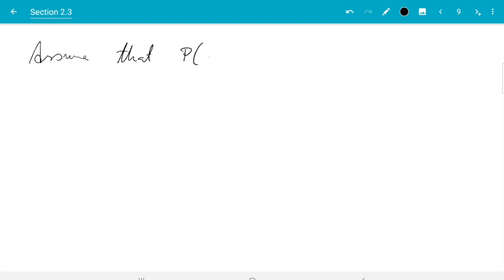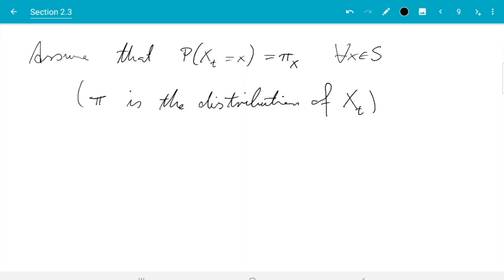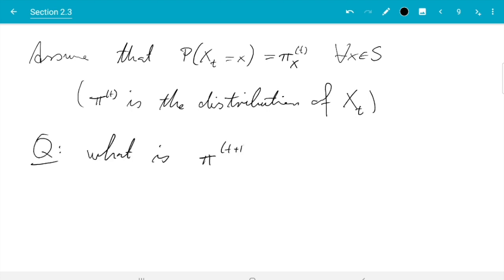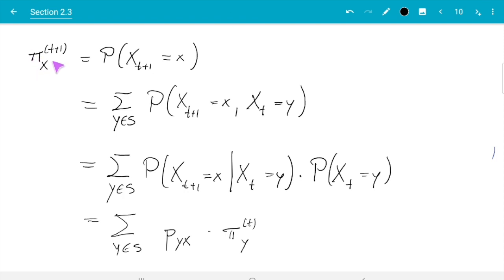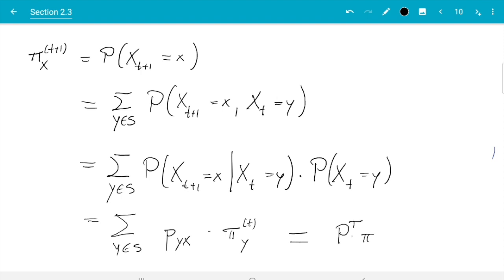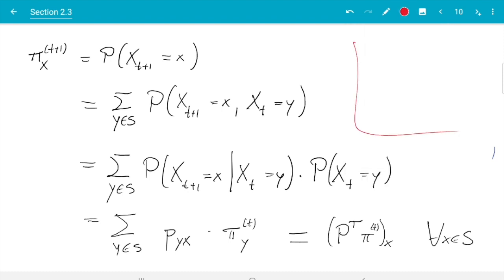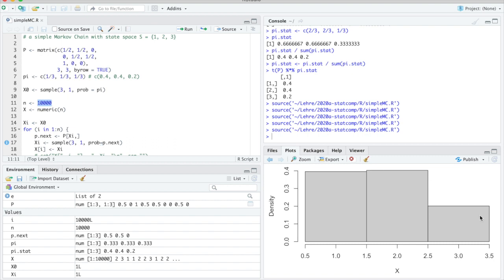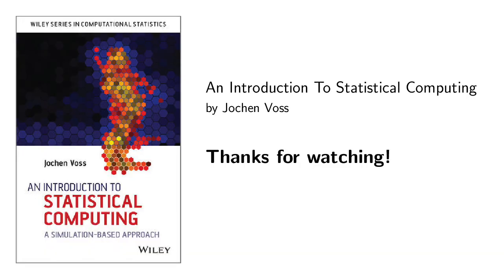Section 2.3, part 3 of 3